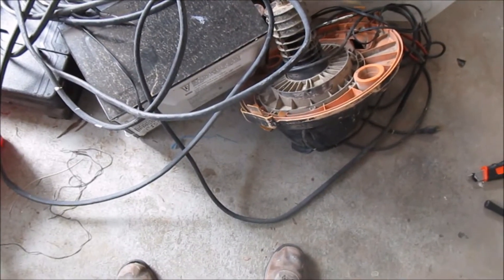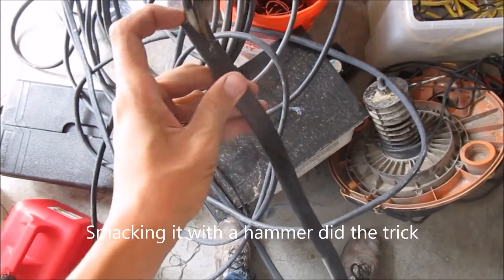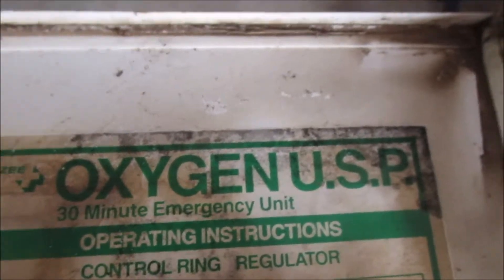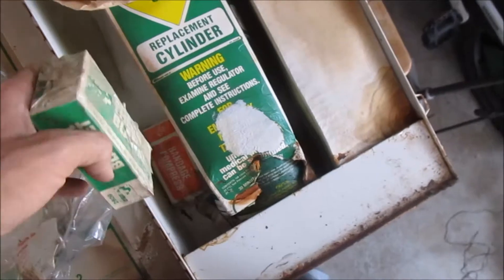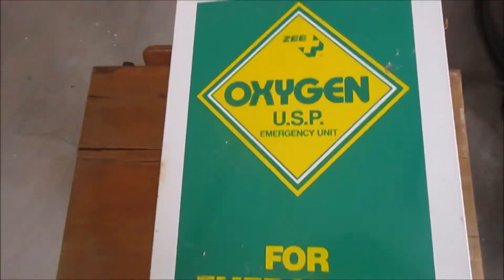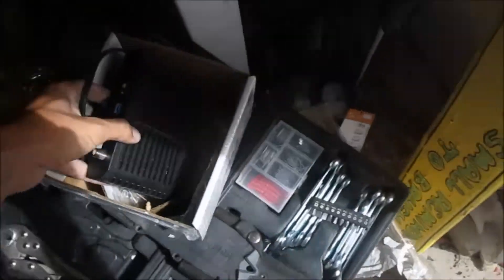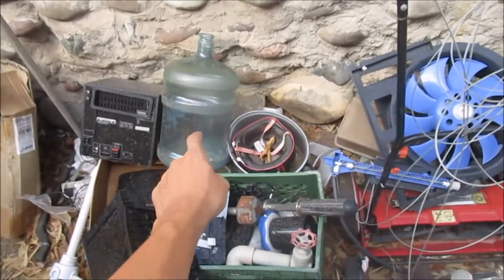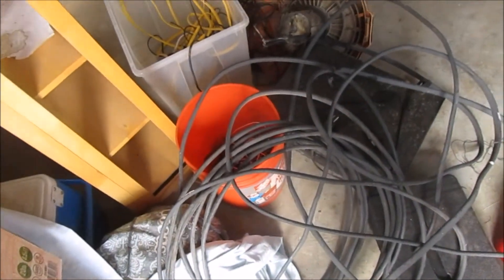Latest Scrapping finds